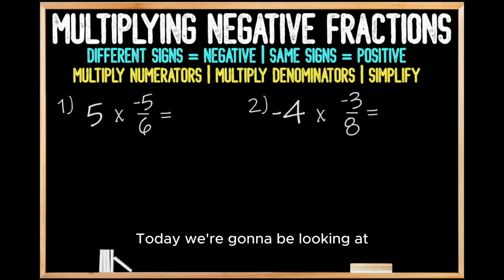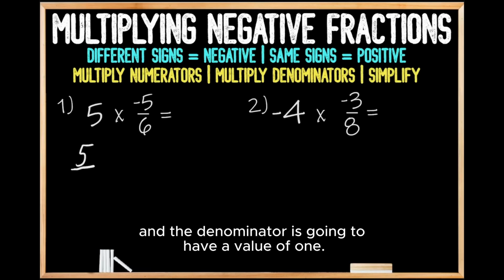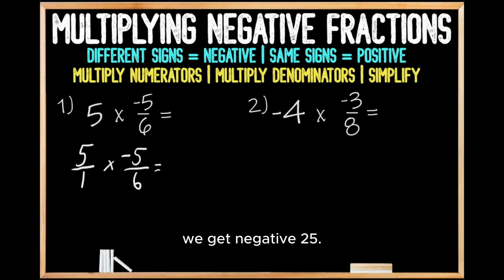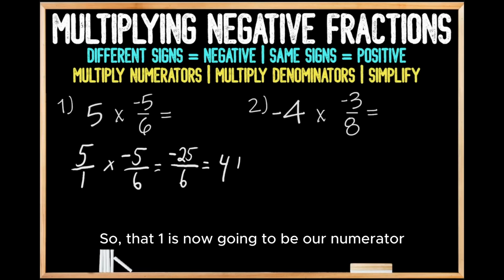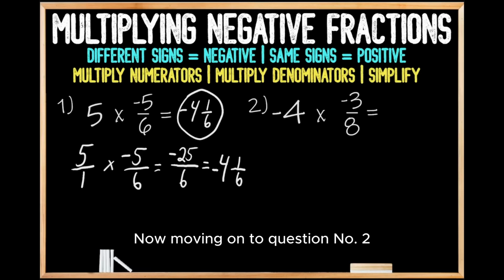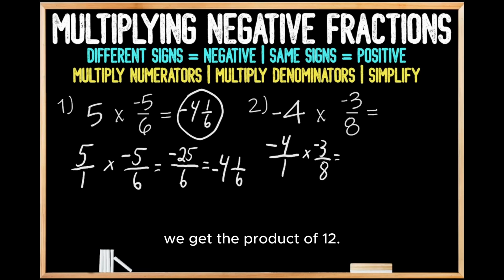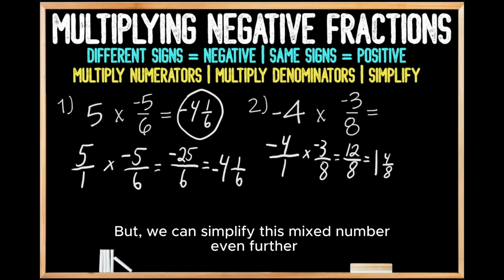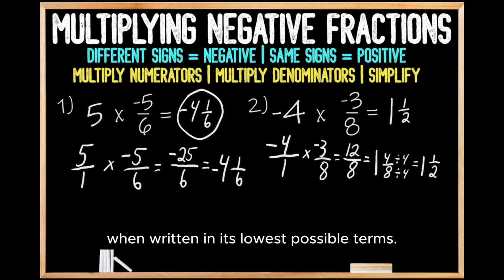How To Multiply Whole Numbers By Negative Fractions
In today's episode, we explore how to multiply negative whole numbers and fractions. This video is a step-by-step on how to multiply whole numbers by negative fractions. By the end of this video, you'll understand the process of multiplying whole numbers by negative fractions.